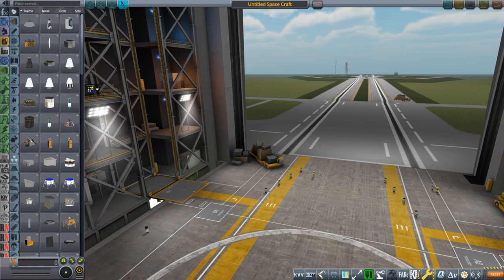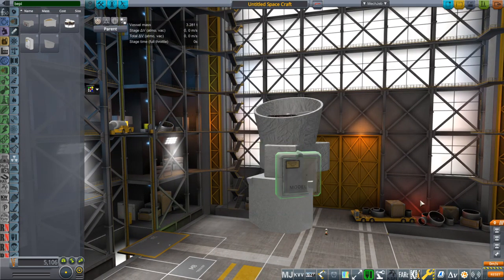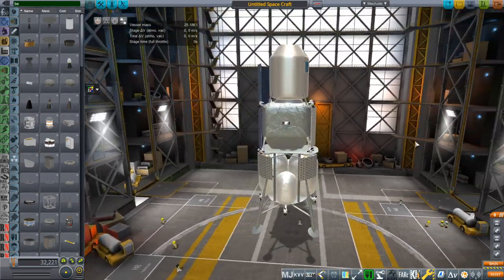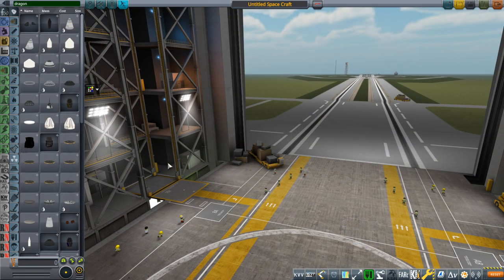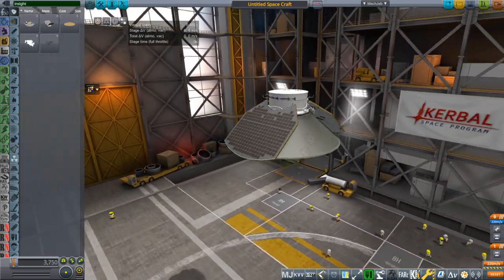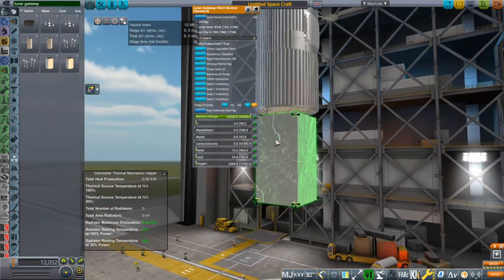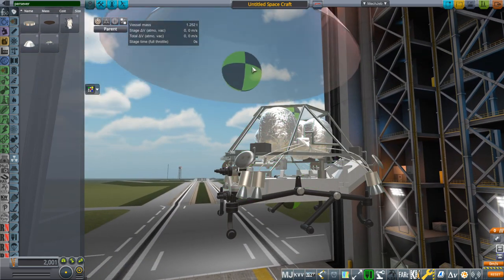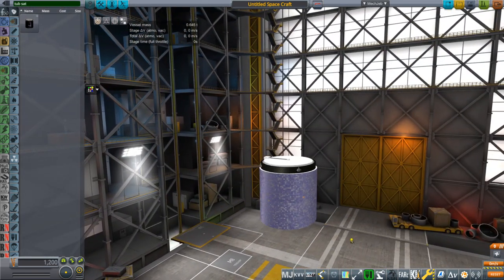Kerbal Space Program - Part Dev - EDB Real Spacecraft 0.6.1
Description of the contents of the EDB Real Spacecraft mod, version 0.6.1. Requires the Realism Overhaul set of mods and Textures Unlimited. Please delete old versions of these parts before installing or you may get duplicate RO configs (because those have been moved from the part folder to their own ROConfigs folder).

Note: The source/master is not up-to-date or organized in the same way as the release zip